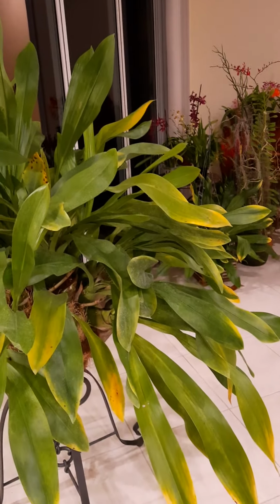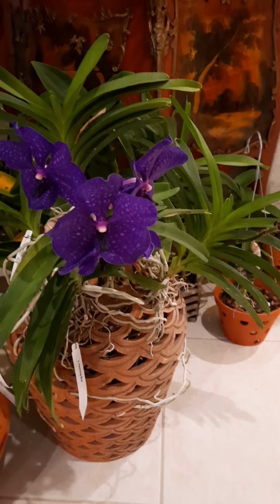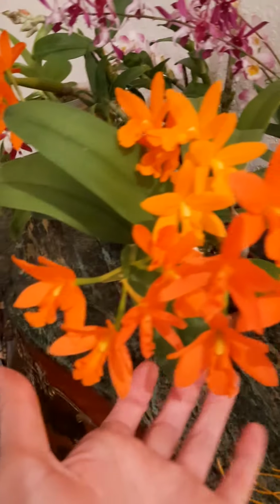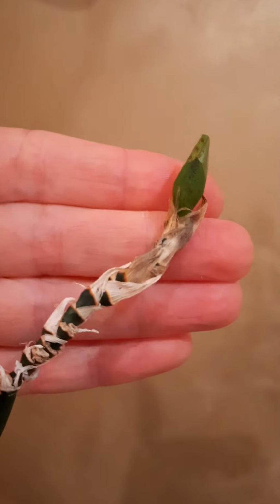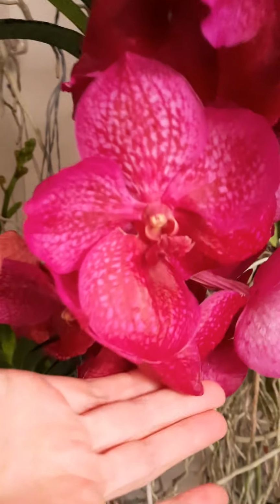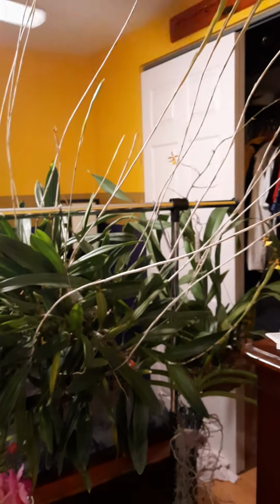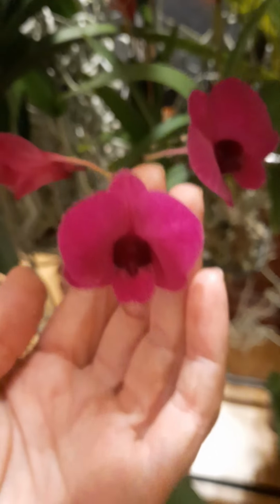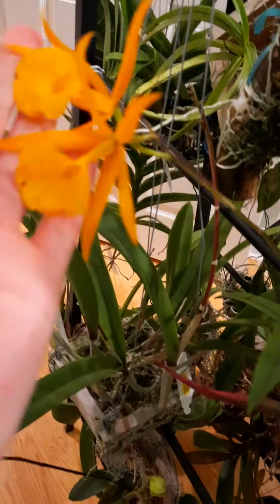My orchids came in from the cold!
During a rare cold spell in south Florida, all of my orchids hid in the house💗